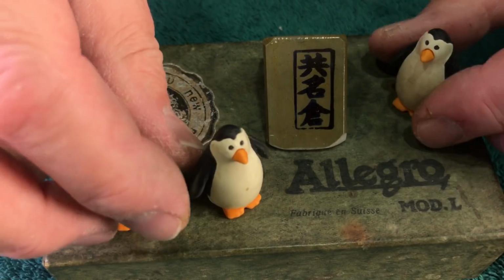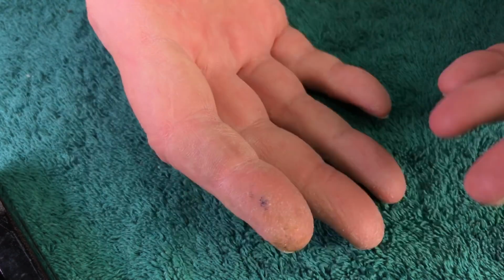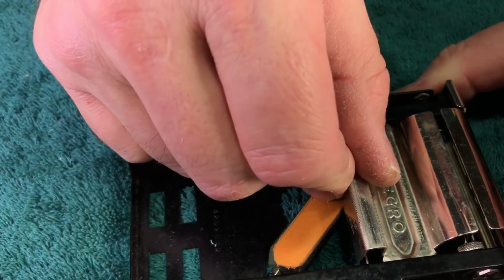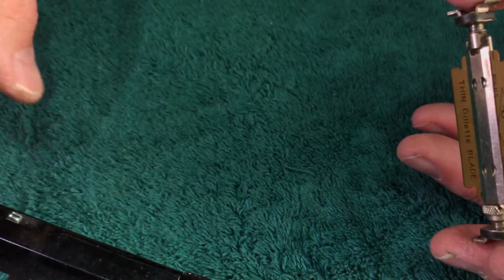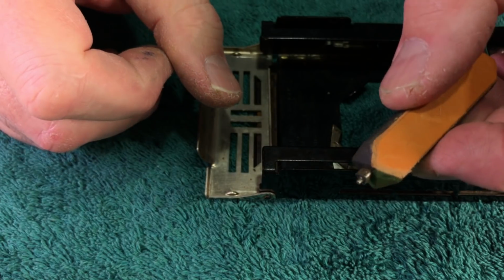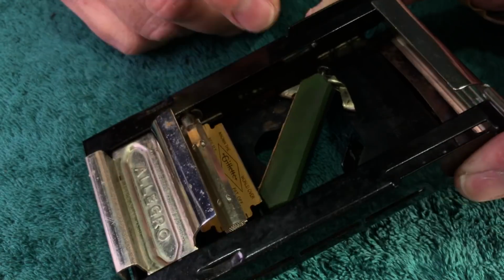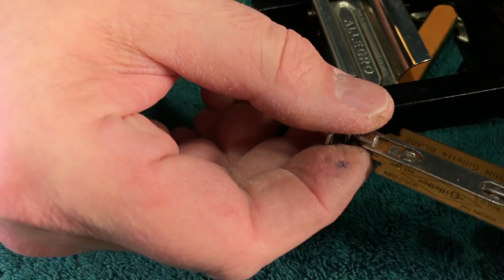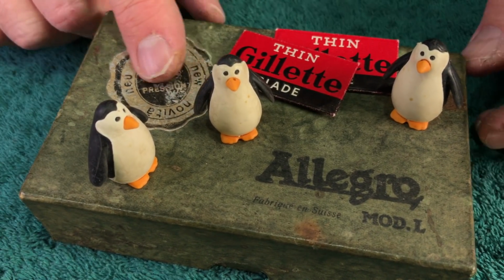Allegro Mod L Honing and Stropping Machine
Taking a peek at a piece of arcane wet-shaving hsitory.